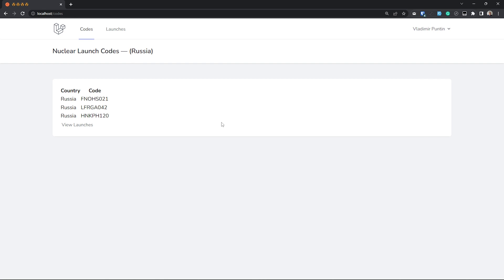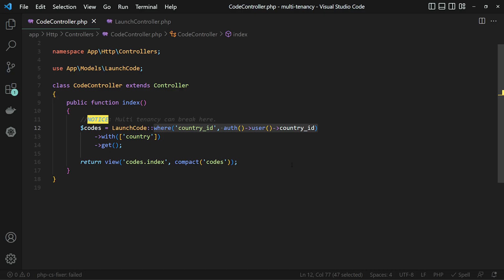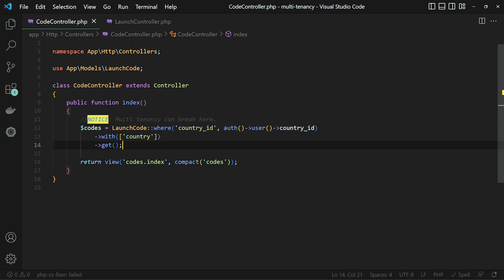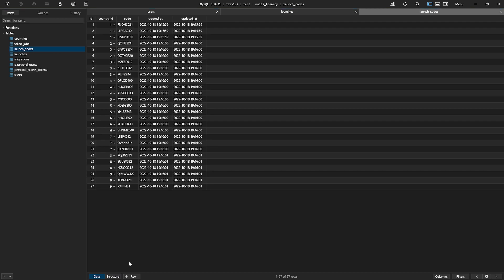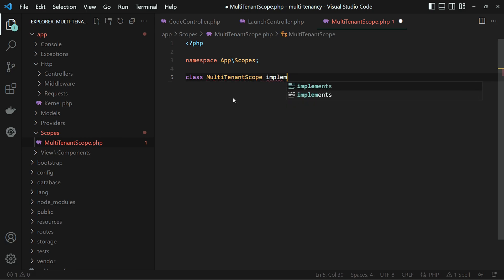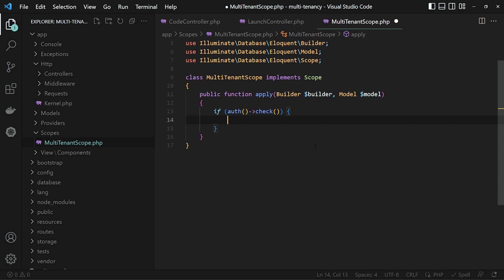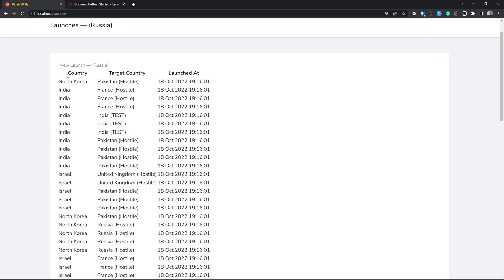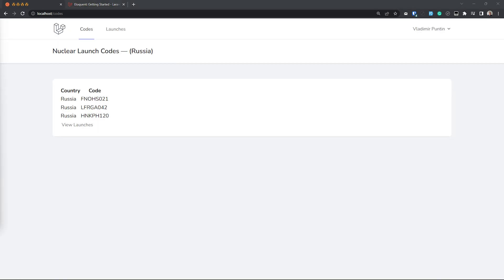If you have a multi-tenant Laravel app... use this 1-line method now!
Multi tenancy is simple and yet very repetetive and only perfection is accepted. You need to make sure all your checks are applied everywhere in your app. This quickly opens up a very big risk of making mistakes, but there's a secret super power in Laravel that allows you to add multitenancy to a model with just 1 line of code, let me show you how!